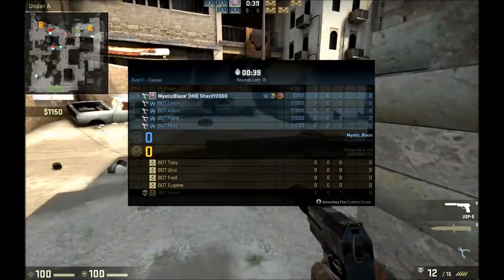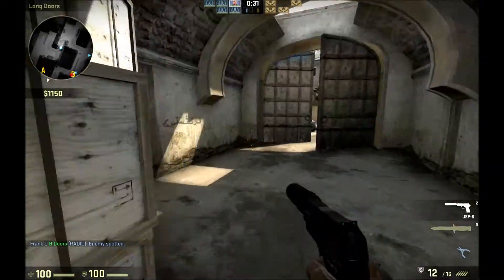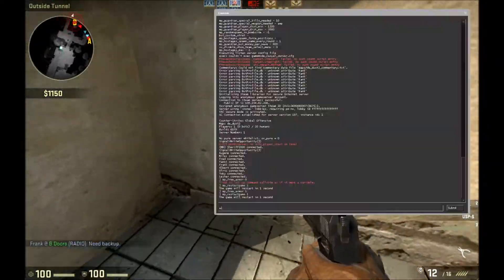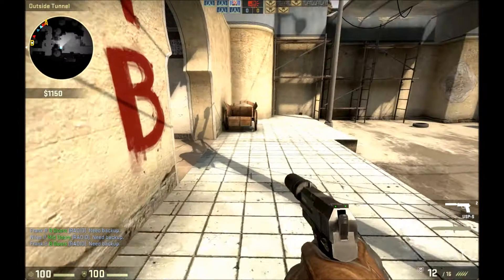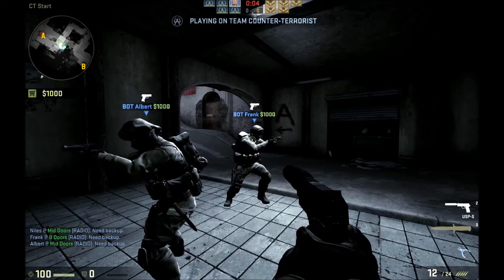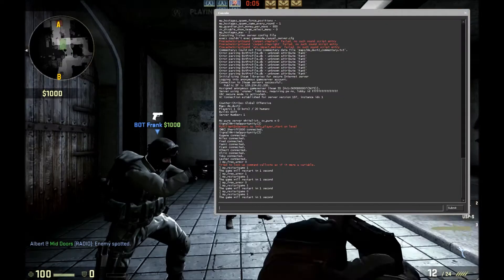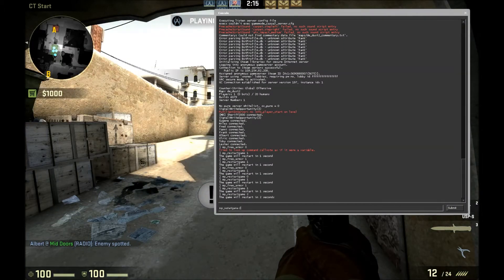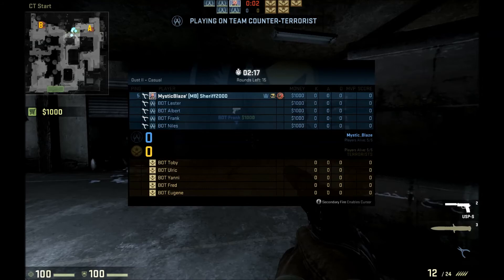CS:GO How To Enable And Disable FREE Armour HD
This video will show you how to enable and disable free armour in any game mode, using a simple console command, make sure you are host as you will not be able too otherwise.

Console command(s):

Mp_Free_Armor 0 (Remove free armor)

Mp_Free_Armor 1 (Add free armor)

Mp_restart_1 (restarts the game in 1 second)